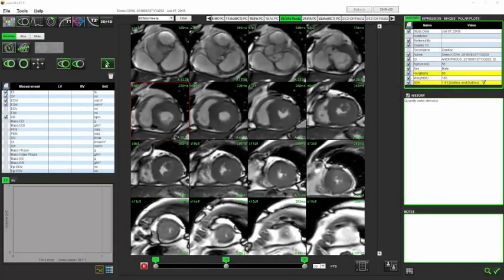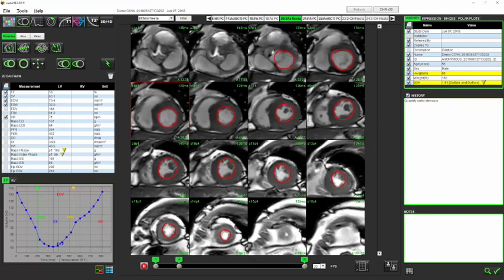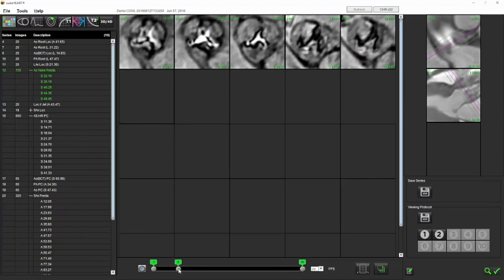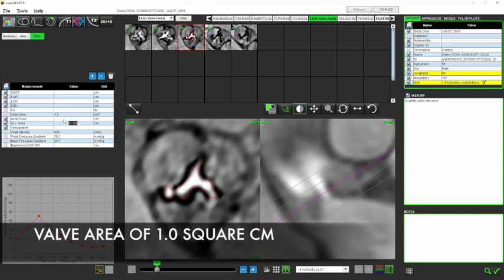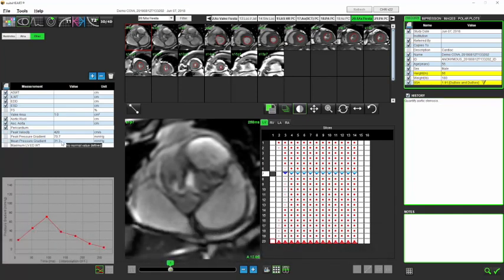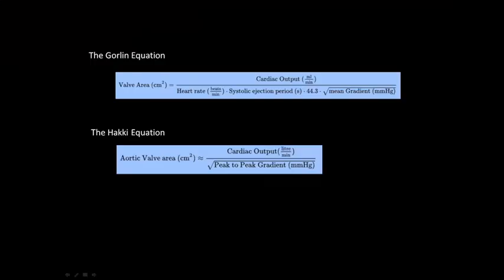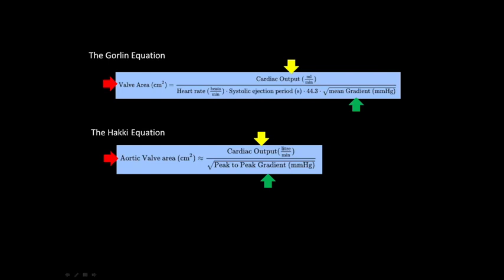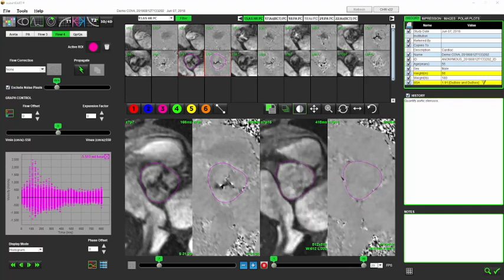How to Quantify AS and its Pressure Gradient with Velocity Information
This video is about How to Quantify AS and its Pressure Gradient with Velocity Information